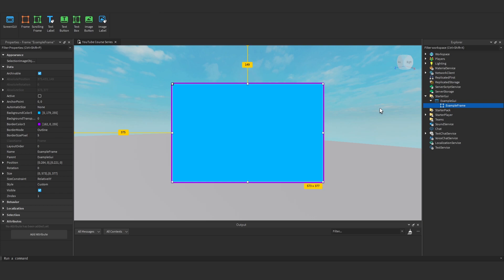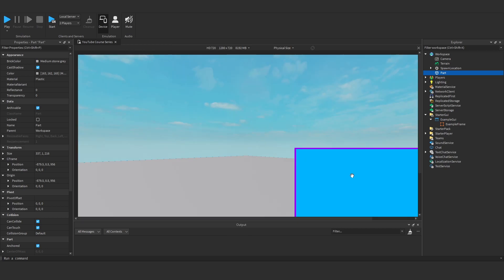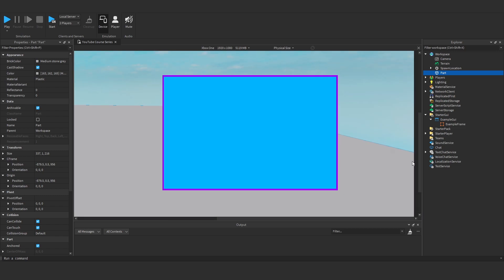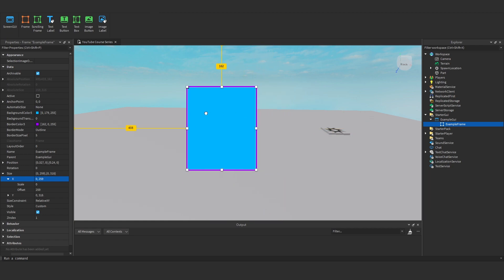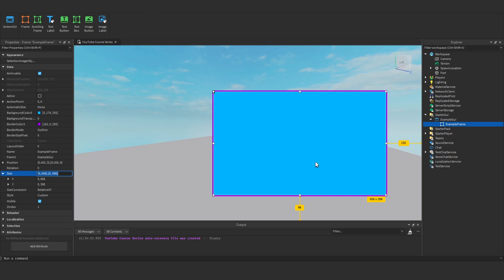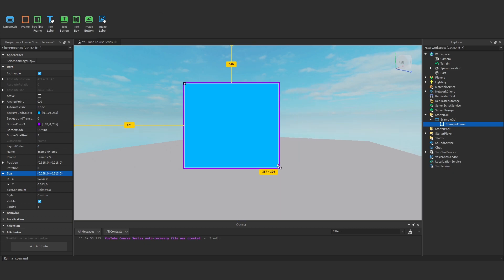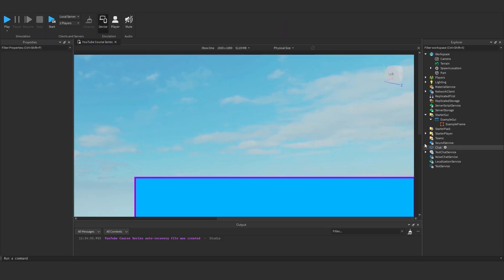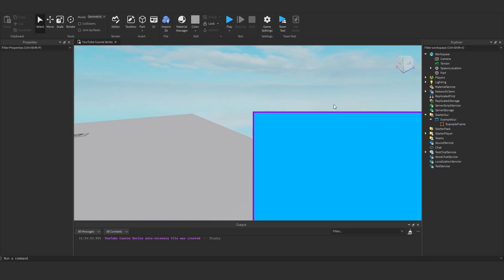Roblox GUI 101: Scaling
In this series, Ethan will teach you everything you need to know to get started with GUI's in ROBLOX.

---TIMESTAMPS --

0:00 - Introduction
0:03 - Example
0:58 - Scaling
2:48 - Conclusion

-- SOCIAL MEDIA --

-- SCHEDULE --